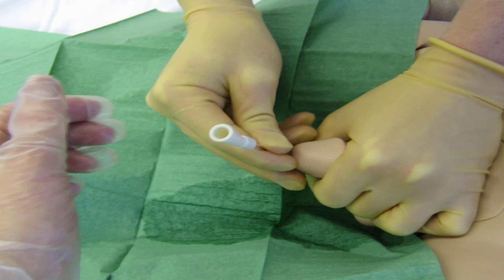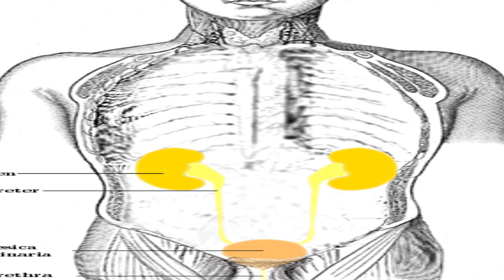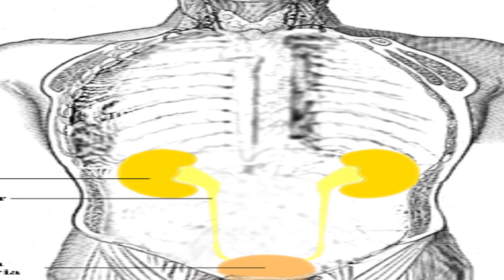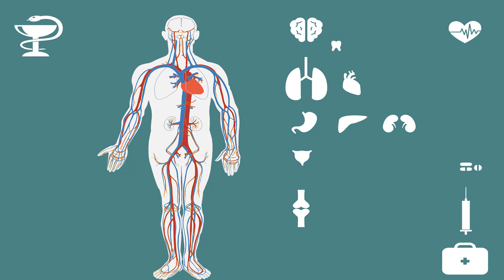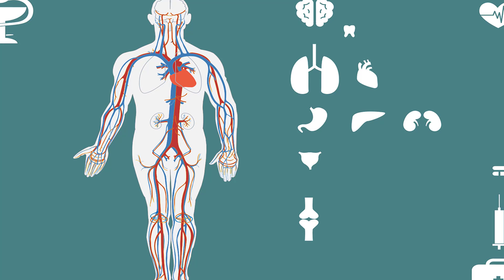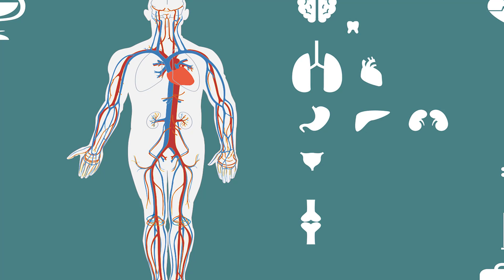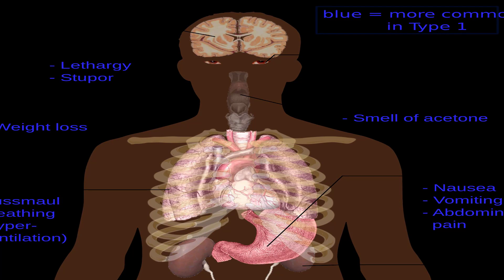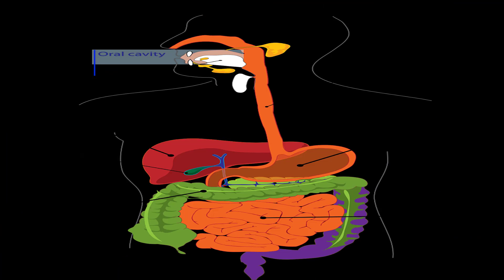You Need to Know About Urinary Tract Infection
Everything You Need to Know About Urinary Tract Infection.

What is a UTI?.

A urinary tract infection (UTI) is an infection from microbes. These are organisms that are too small to be seen without a microscope. Most UTIs are caused by bacteria, but some are caused by fungi and in rare cases by viruses. UTIs are among the most common infections in humans.

A UTI can happen anywhere in your urinary tract. Your urinary tract is made up of your kidneys, ureters, bladder, and urethra. Most UTIs only involve the urethra and bladder, in the lower tract. However, UTIs can involve the ureters and kidneys, in the upper tract. Although upper tract UTIs are more rare than lower tract UTIs, they’re also usually more severe.

UTI symptoms.

Symptoms of a UTI depend on what part of the urinary tract is infected.

Lower tract UTIs affect the urethra and bladder. Symptoms of a lower tract UTI include:

*burning with urination.

*increased frequency of urination without passing much urine.

*increased urgency of urination.

*bloody urine.

*cloudy urine.

*urine that looks like cola or tea.

*urine that has a strong odor.

*pelvic pain in women.

*rectal pain in men.

Upper tract UTIs affect the kidneys. These can be potentially life threatening if bacteria move from the infected kidney into the blood. This condition, called urosepsis, can cause dangerously low blood pressure, shock, and death.

Symptoms of an upper tract UTI include:

*pain and tenderness in the upper back and sides.

*chills.

*fever.

*nausea.

*vomiting.

UTI symptoms in men:

Symptoms of an upper tract urinary infection in men are similar to those in women. Symptoms of a lower tract urinary infection in men sometimes includes rectal pain in addition to the common symptoms shared by both men and women.

UTI symptoms in women:

Women with a lower tract urinary infection may experience pelvic pain. This is in addition to the other common symptoms. Symptoms of upper tract infections among both men and women are similar.

UTI treatment:

Treatment of UTIs depends on the cause. Your doctor will be able to determine which organism is causing the infection from the test results used to confirm the diagnosis.

In most cases, the cause is bacteria. UTIs caused by bacteria are treated with antibiotics.

In some cases, viruses or fungi are the causes. Viral UTIs are treated with medications called antivirals. Often, the antiviral cidofovir is the choice to treat viral UTIs. Fungal UTIs are treated with medications called antifungals.

Antibiotics for a UTI:

The form of antibiotic used to treat a bacterial UTI usually depends on what part of the tract is involved. Lower tract UTIs can usually be treated with oral antibiotics. Upper tract UTIs require intravenous antibiotics. These antibiotics are put directly into your